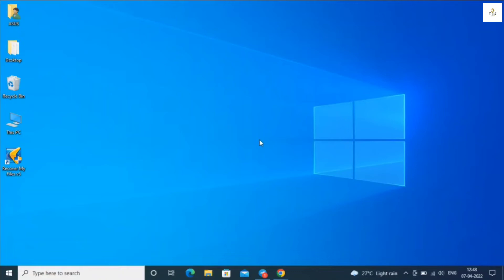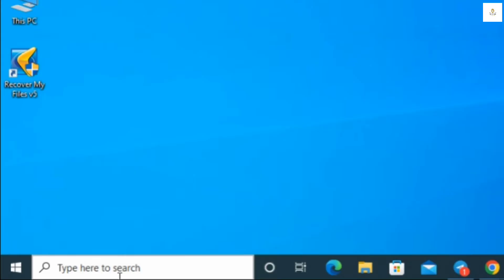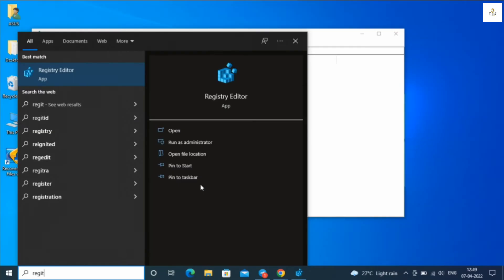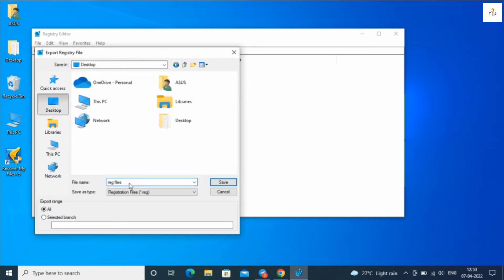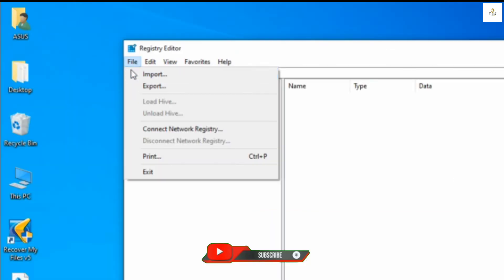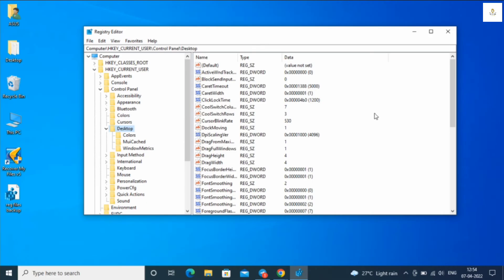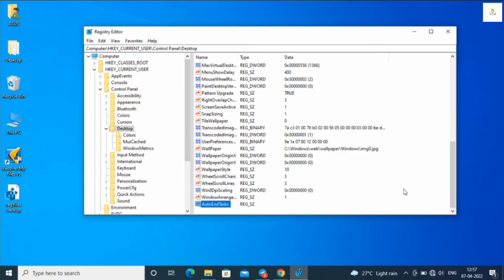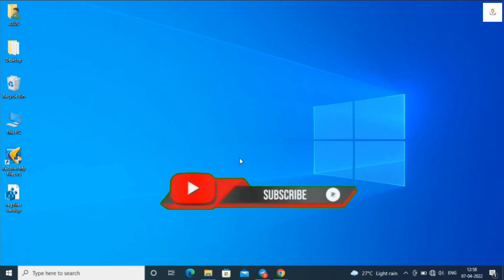How To Disable This App is Preventing shutting down or Restart Screen 2022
The Tutorial How To Disable This App is Preventing shutting down or Restart Screen 2022. Window 10, Shutting problems, Unable to shut down, System shut down problem. Desktop, laptop and window issue.

String Name: AutoEndTasks
String Value: 1

Many Windows users are reporting that an app is preventing the shutdown. Most users are reporting that there’s no name associated with the application when the “This app is preventing shutdown” error appears. This error message appears when you try to shut down Windows and there’s a third-party application that contains unsaved data. This behavior is reported to occur on Windows 7, Windows 8.1, Windows 10 and Windows 11.

Issues addressed in this tutorial are:-
this app is preventing shutdown or restart
this app is preventing shutdown no name
this app is preventing shutdown windows 8.1
this app is preventing shutdown windows 10 no name
this app is preventing shutdown windows 10